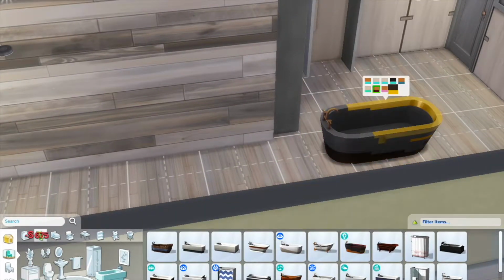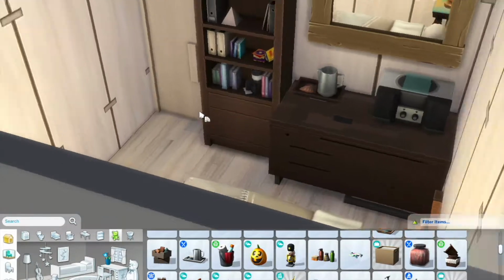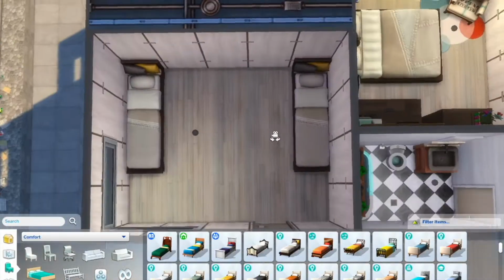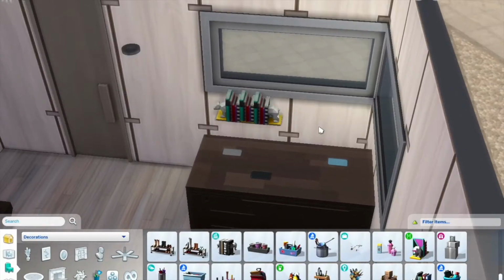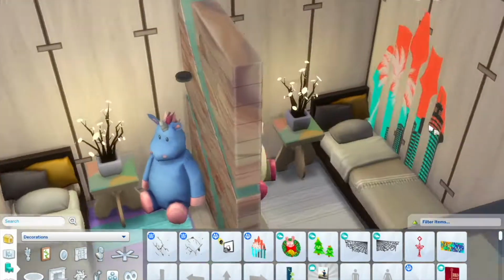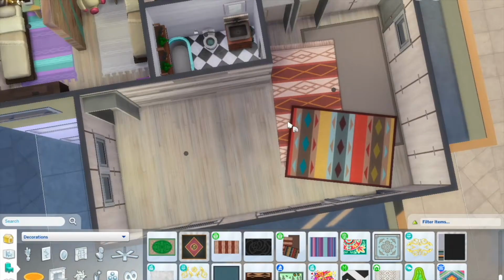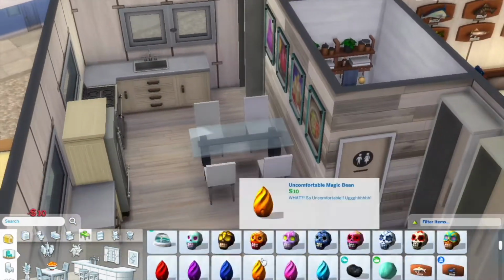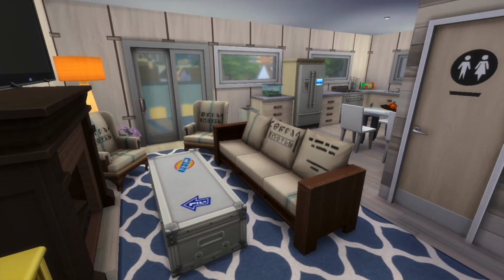Another Awesome Family Apartment in Evergreen Harbor | The Sims 4 Speed Build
Cabin and Eco Living vibes only. Enjoy! Also, I rant about polluted fish.

Find my builds on The Sims 4 Gallery @ poppybuilds !